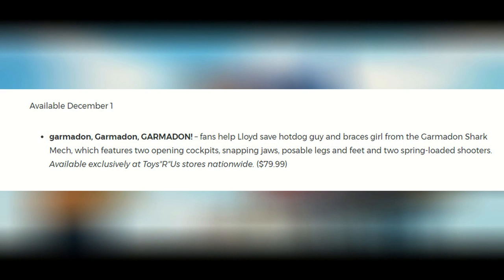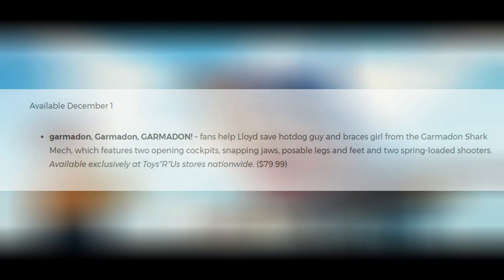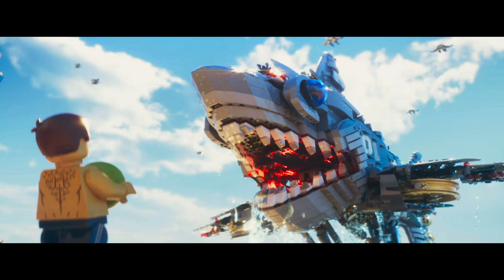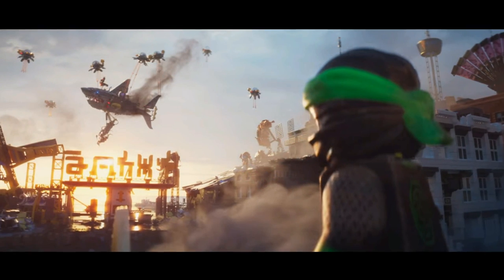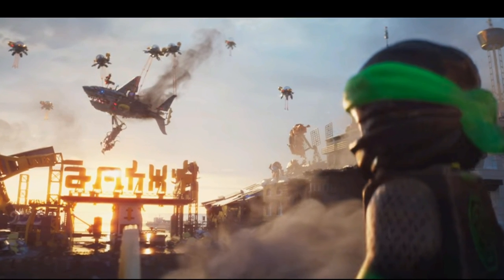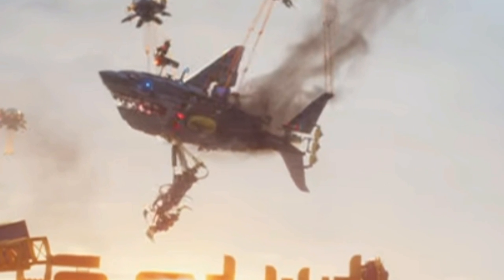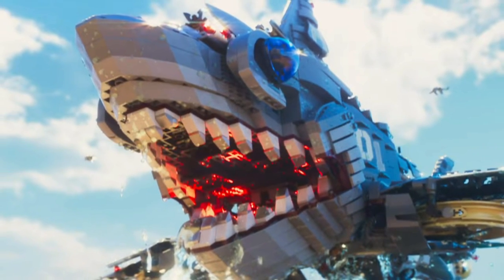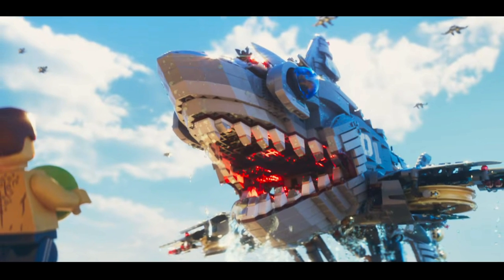New Lego Ninjago Movie Garmadon Shark Mech Confirmed! December 1st Release! Ninjago Movie Wave 2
70606 Spinjitzu Training
70607 Ninjago City Chase
70608 Master Falls
70609 Manta Ray Bomber
70611 Water Strider
70612 The Green Ninja Mech Dragon
70613 Garma Mecha Man
70614 Lightning Jet
70615 Fire Mech
70616 Ice Tank
70617 Temple of the Ultimate Ultimate Weapon
70618 Destiny's Bounty
70619 Lego Ninjago Movie Collectable Minifigure Series
70620 Ninjago City